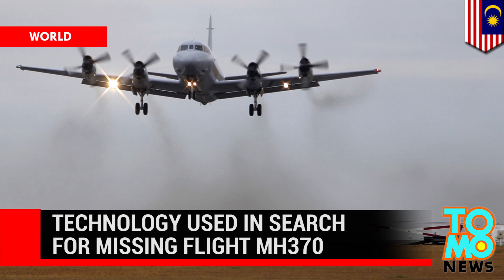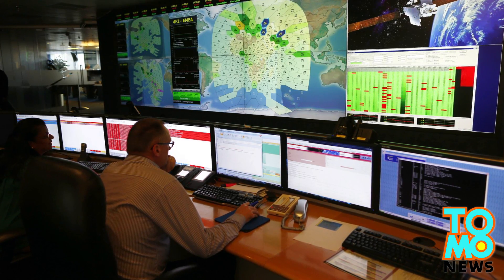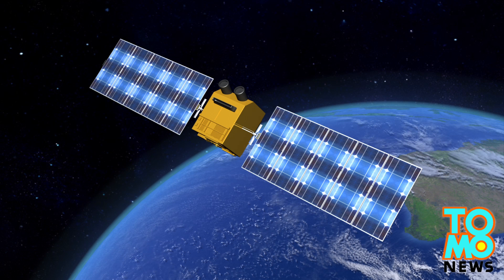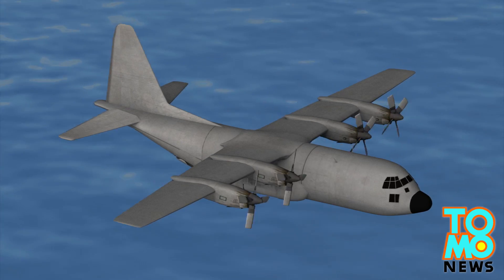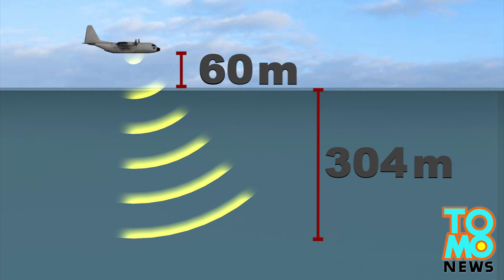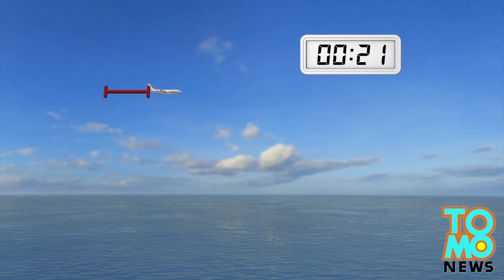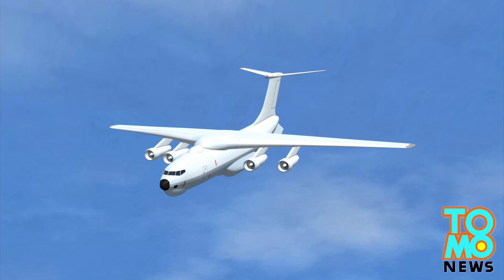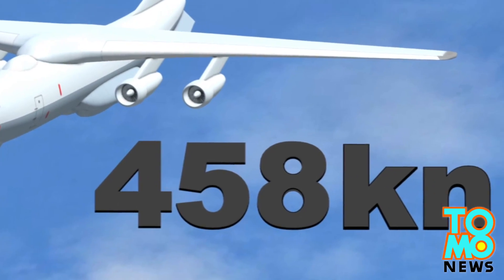Malaysia Airlines MH370: technology used in multinational search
Originally published on March 27, 2014

Satellites, planes and ships from multiple countries have been deployed to search the vast southern Indian ocean for clues relating to missing Malaysia Airlines flight MH370. This animation shows some of the hardware involved in the search.

China has deployed its high-definition optical earth observation satellite Gaofen-1 in the search for the plane while NASA said it will deploy its space-based assets over the Indian Ocean, including the Earth-Observing-1 and the ISERV camera on the International Space Station.

A number of P-3 Orion aircraft have been deployed in the search. This aircraft can remain in the air for up to 16 hours and can detect sound 304 meters below the water's surface while flying just 60 meters above the water. The U.S. Navy's P-8A Poseidon has a maximum speed of 490 knots, can fly up to 12,496 m and can cover more than 1,200 nautical miles in just four hours. It also has advanced radar capabilities and onboard camera system which allow its crew to investigate small contacts on the water's surface. The Chinese Air Force has deployed two Ilyushin Il-76 aircraft to join the search. It has a maximum speed of 458 knots and is able to carry heavy payloads. It has an Aerial-Delivery System for dropping cargo while in flight.

A helicopter-carrying Chinese icebreaker the Snow Dragon is expected to arrive in the search area on Tuesday. Britain's Royal Navy has also dispatched a coastal survey ship, HMS Echo, to join the search while the U.S. Navy's 7th Fleet has been a major contributor to the search. In addition, U.S. Navy's Towed Pinger Location 25, a hydrodynamic microphone designed specifically to listen for the acoustic signal given out by the data and cockpit voice recorders carried aboard all aircraft was deployed aboard the Seahorse Standard, a Royal Australian Navy Rescue Support vessel that will tow it through the search area.